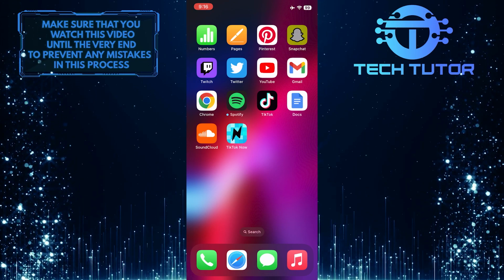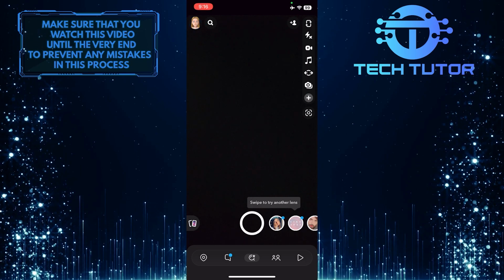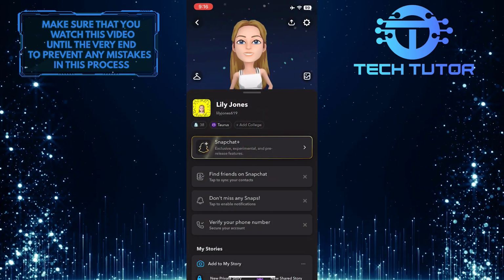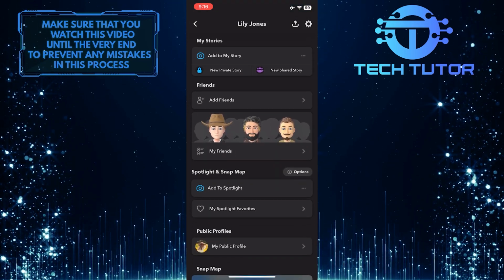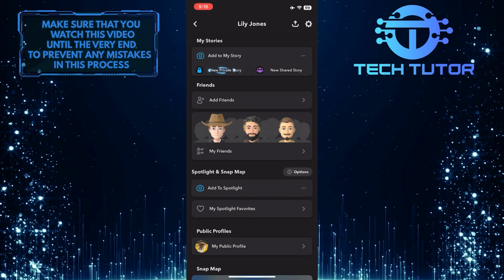How To Make A Private Story On Snapchat 2023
Are you looking to keep your stories private on Snapchat? Learn how to create a private story with this easy-to-follow video! We'll take you step-by-step through the process, from choosing who can view it, to creating your own custom story. You don't want everyone seeing your stories - so learn how to control exactly who does and doesn't have access. Watch now for a comprehensive guide on setting up private stories in just seconds!